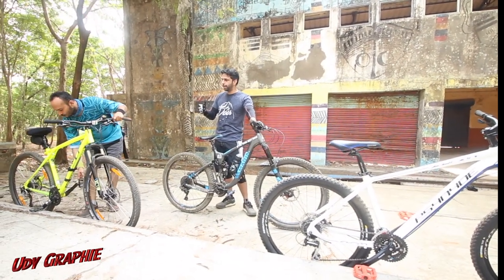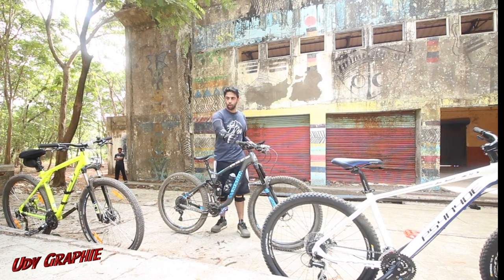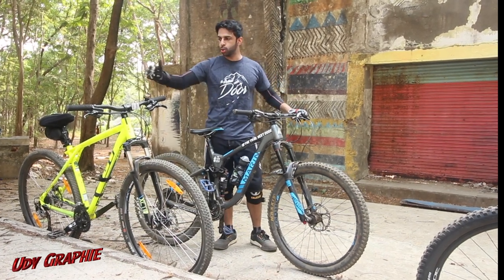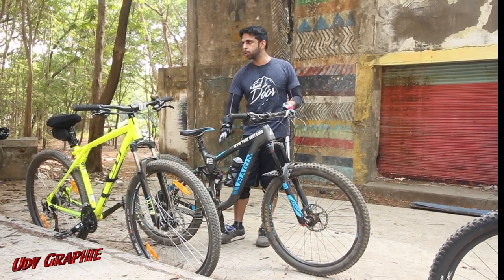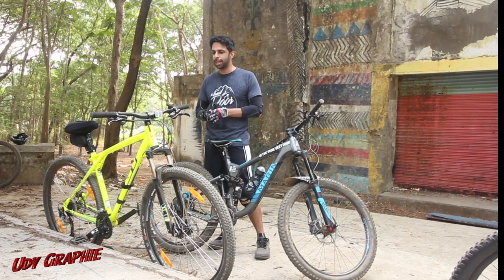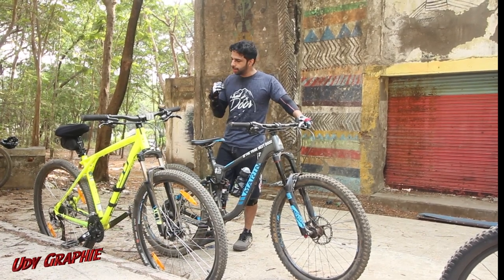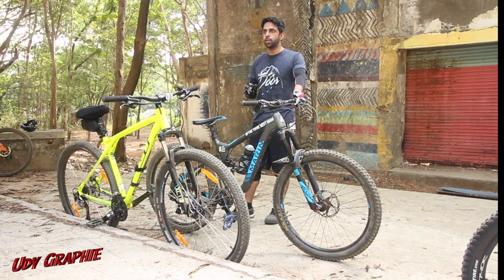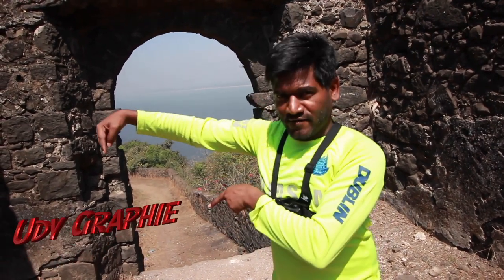How To Customize Hardtail Cycle for Downhill Terrain | Varun Das | Aarey Talk Part 2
Varun Das, from The Trail Next Door explains to Mumbai MTB Offroaders the tips and tricks to do before you use your Hardtail for Seriously Shit scary Downhill sections

Location : Aarey Amphitheatre, Mumbai